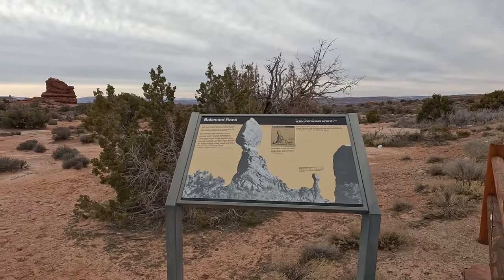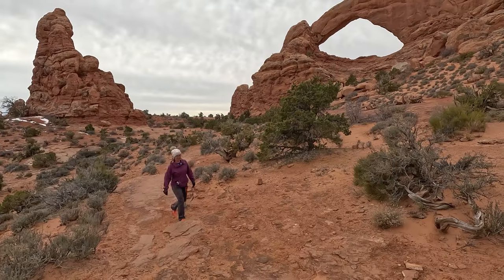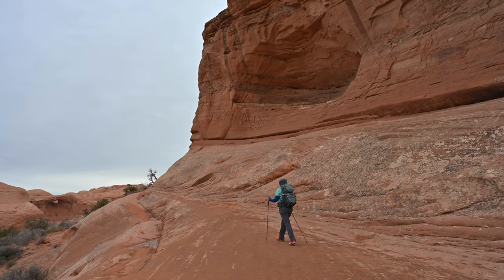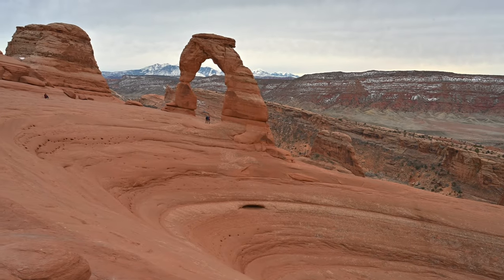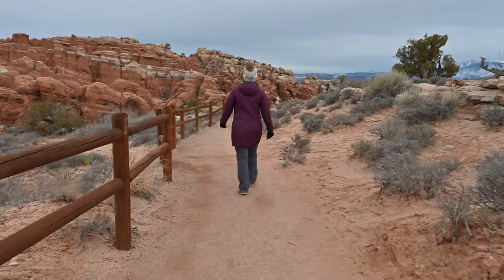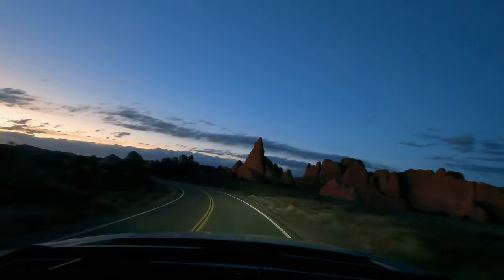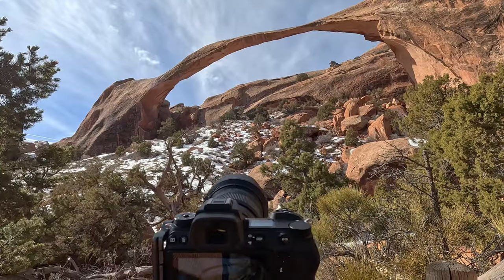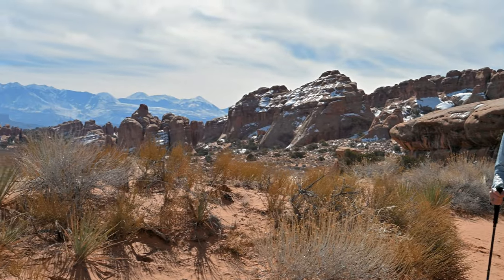Arches National Park, Devils Garden and More ! - Bedrock Tour Episode 6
Arches is the final episode of our bedrock tour. We made the most of our two days after resolving a reservation error that almost cut out time here in half.

0:00 Welcome to Arches!
1:30 Balanced Rock
2:04 The Windows Section
3:02 Delicate Arch Viewing Area
3:34 Delicate Arch Trail
5:07 Wolfe Ranch, Petroglyphs, & Fiery Furnace
5:35 Sand Dune Arch
6:16 Our Sunset Plan
7:59 Devils Garden Trail
12:10 Tapestry and Broken Arch
13:52 Recap & Wrap up